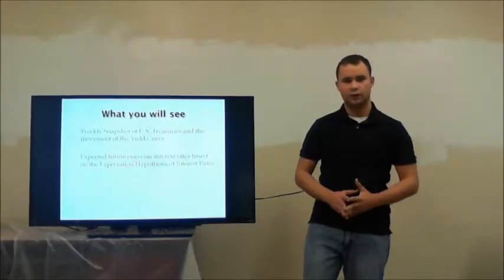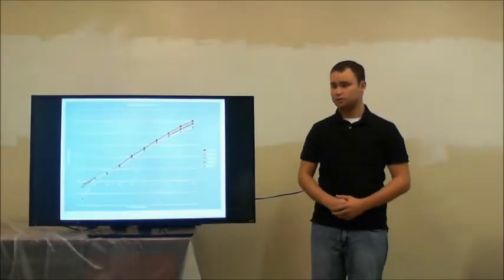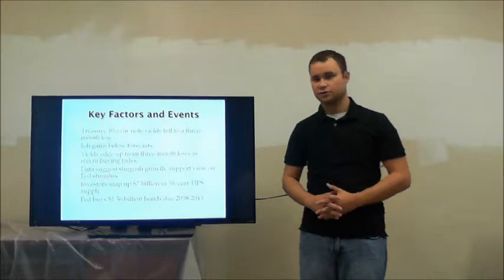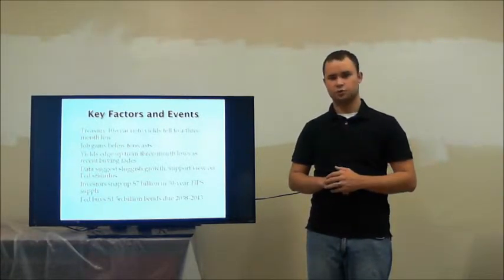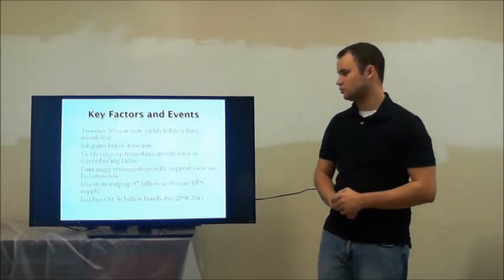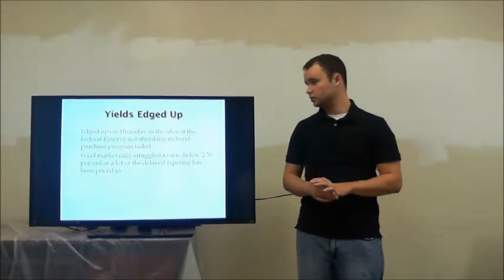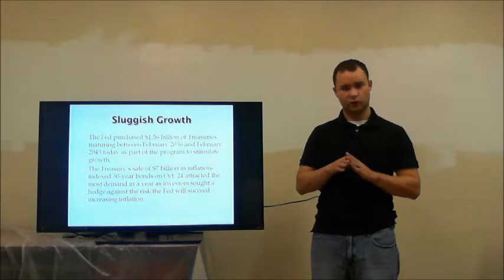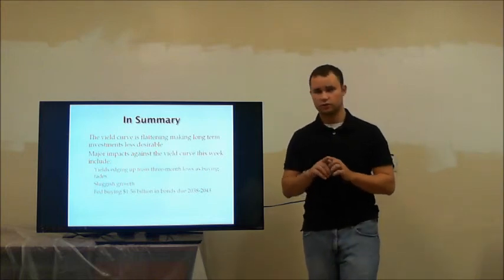David Gray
Week of October 21, 2013 -- October 25, 2013